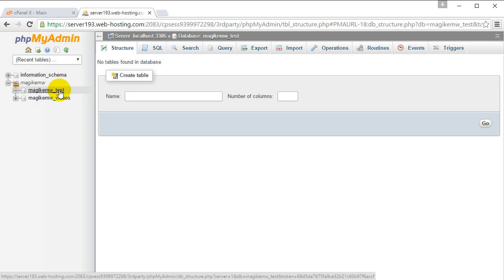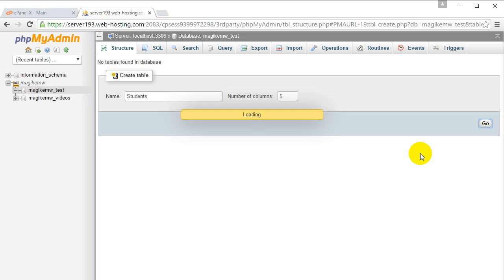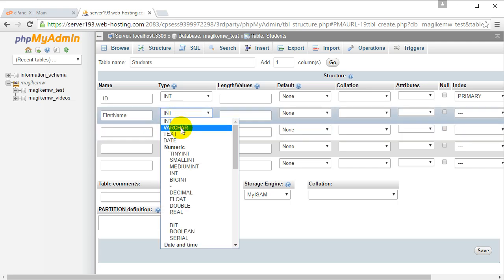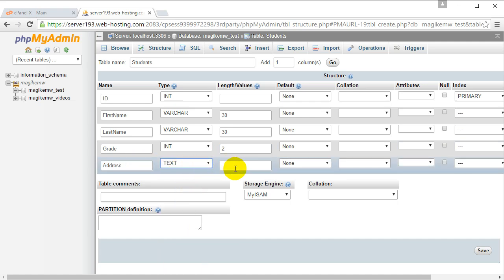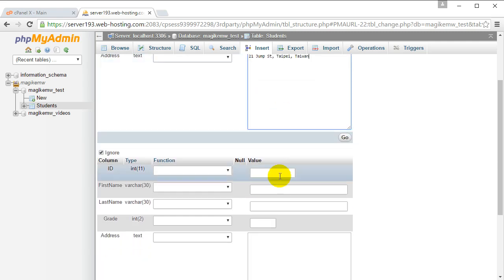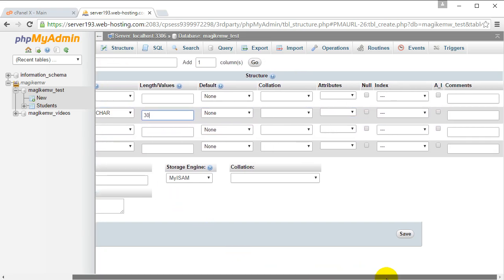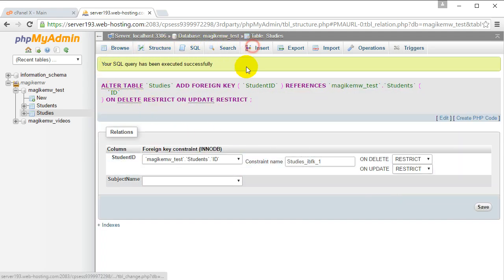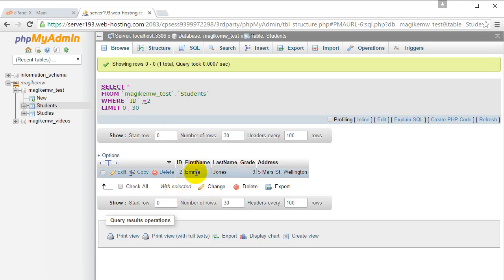phpMyAdmin MySQL database - How to create table, insert data, set up foreign key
In this tutorial you will learn how to create a table in phpMyAdmin for a MySQL database, and how to insert data into the table, followed by how to set up a foreign key, so that the values of one column in the one table refer to values of a column in another table.